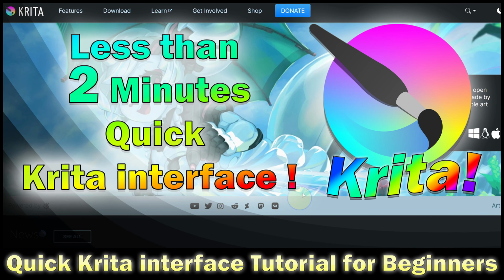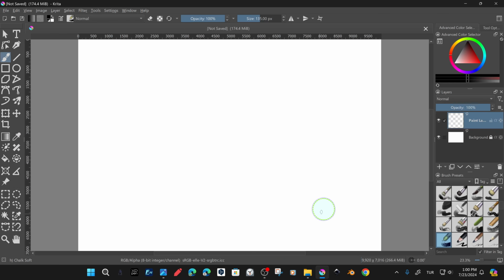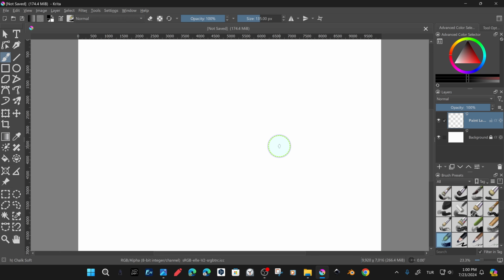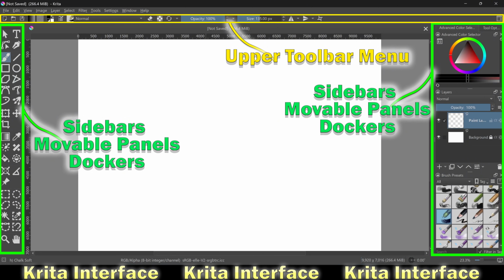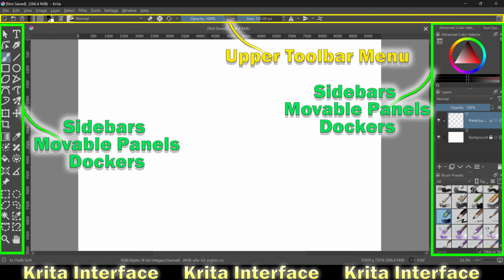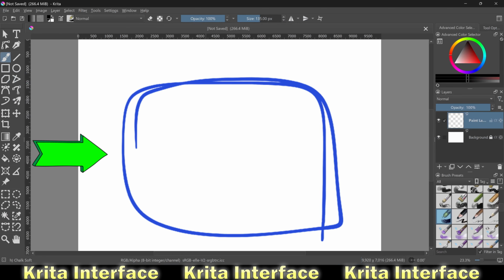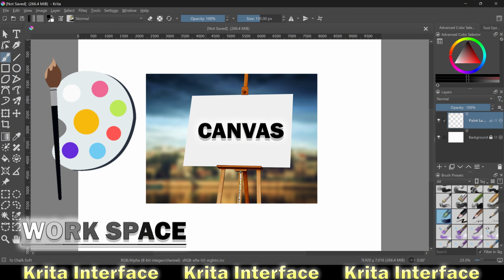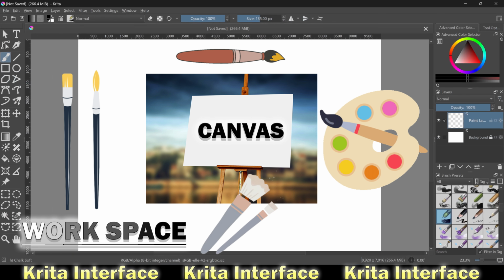Less than 2 minutes Quick Krita interface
Welcome to the quick step-by-step Krita interface tutorial for beginners in under 2 minutes!
We have prepared a quick step-by-step Krita Interface and introduction tutorial for you and beginners.
If you have not yet installed Krita on your device, we strongly recommend that you find and follow our previous content on the most basic level, such as installation and general introduction, on our channel.
This is the second in a series of comprehensive and detailed tutorials for beginners and those who want to learn about Krita Software.